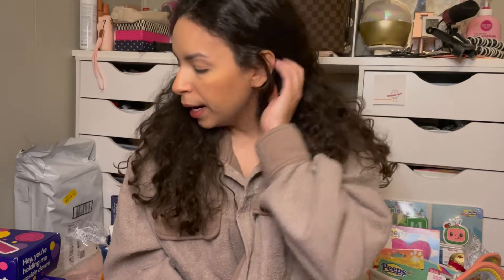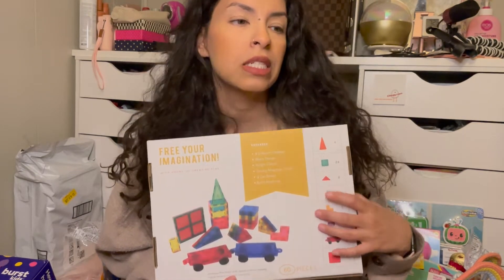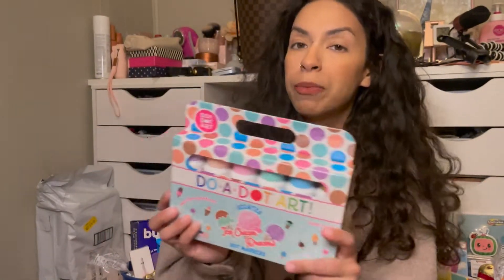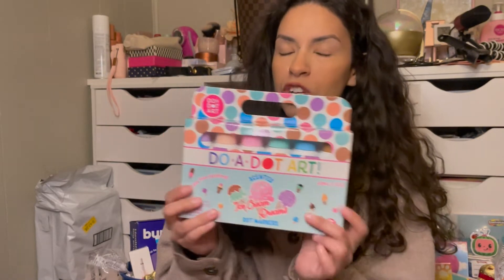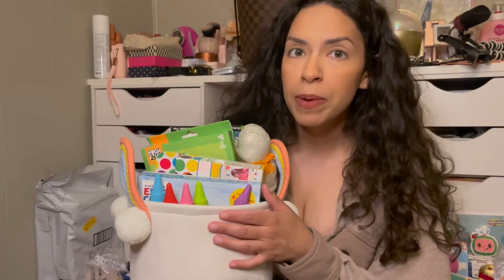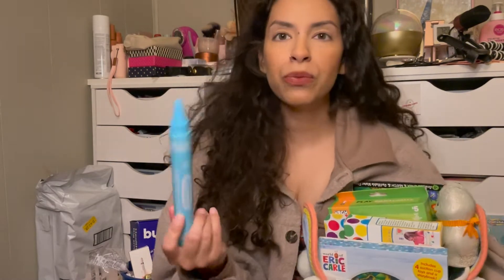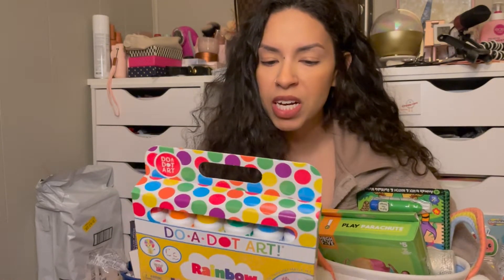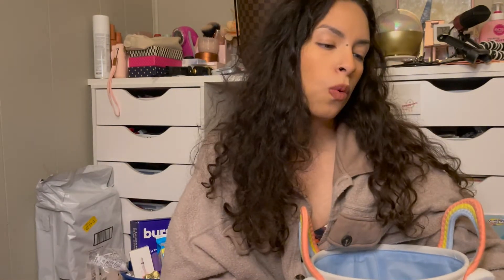WHAT I GOT MY KIDS FOR EASTER ( 8 YEAR OLD BOY/GIRL 15 MONTH OLD GIRL)